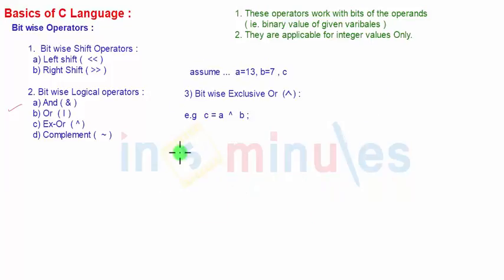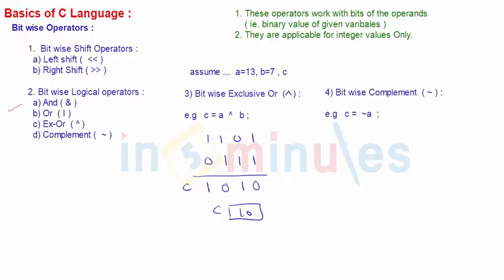Module2_Basics of C language_Vid19.2_Logical operators Part 2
Introduction and Bit wise Logical operators Part 2.
Different Logical operators like ( AND, OR and NOT ) in C.

Pre-requisite video -